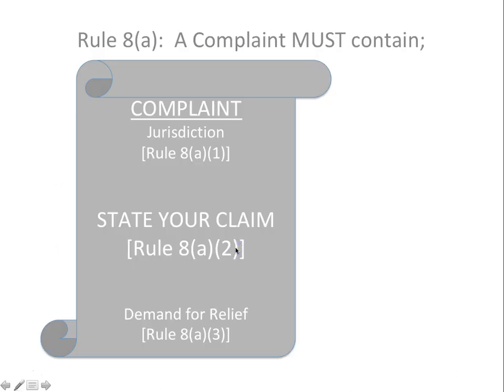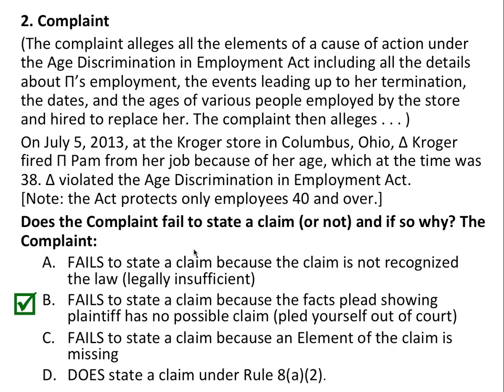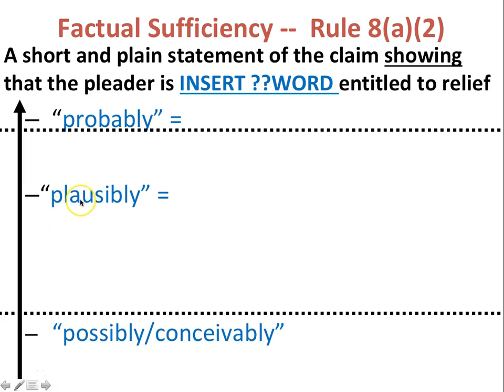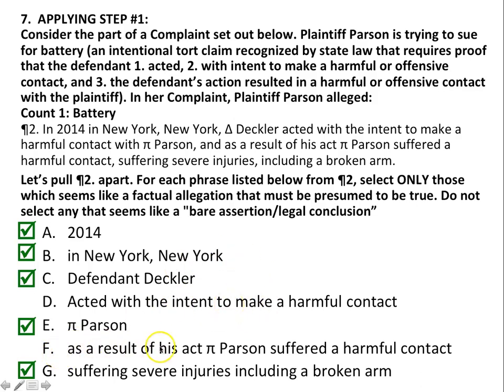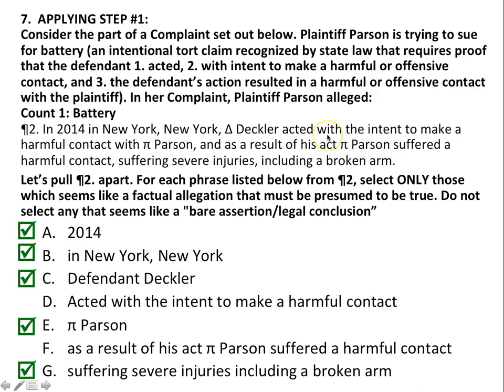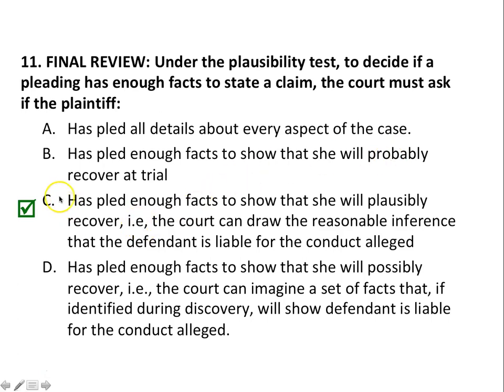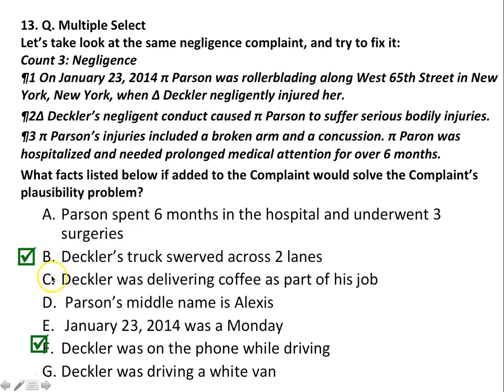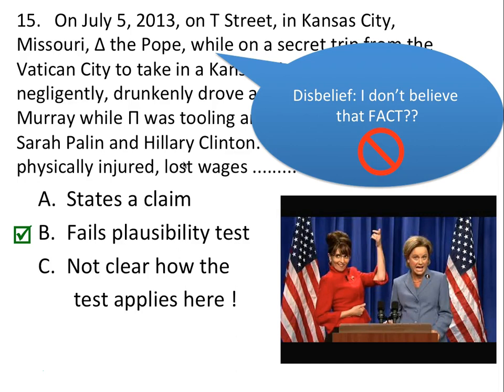EVE ON line class make up for 1 12 2018